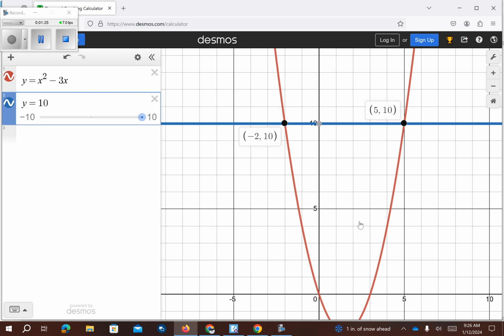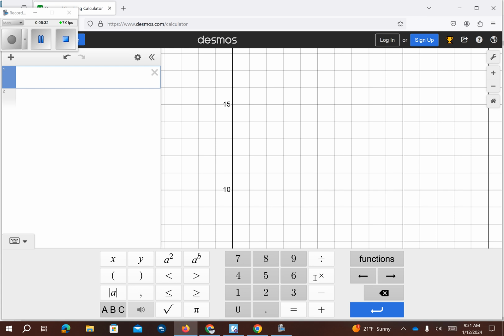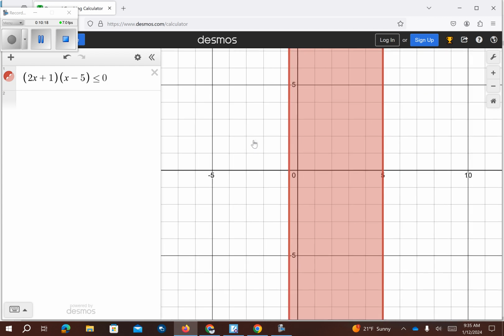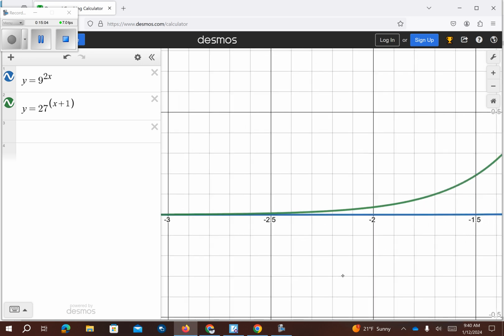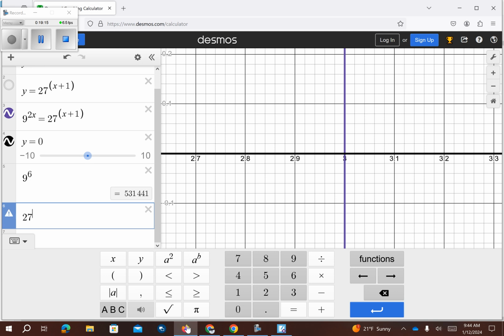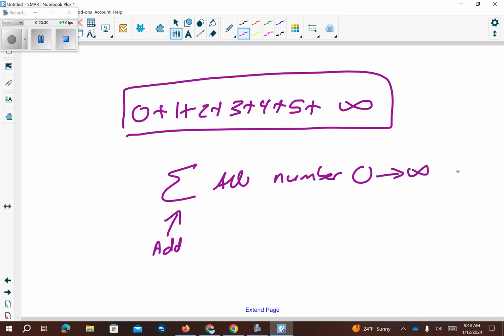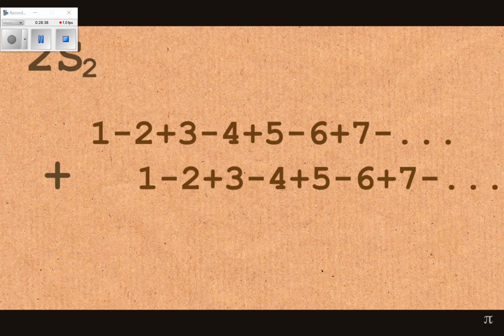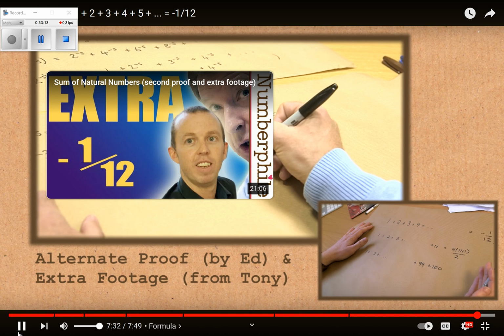BC Jan 12 2024